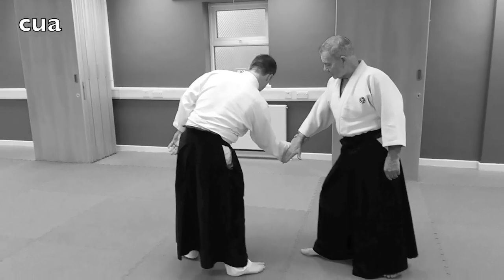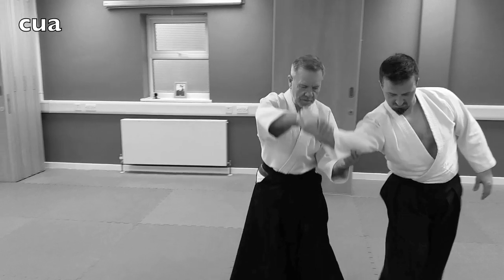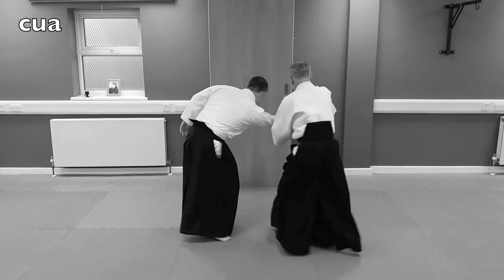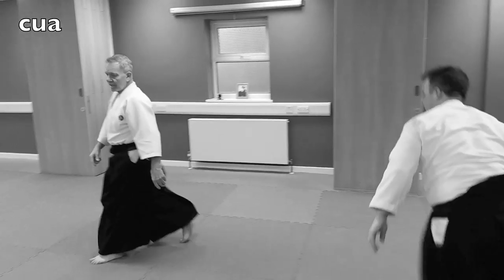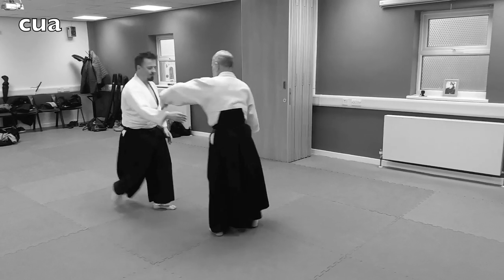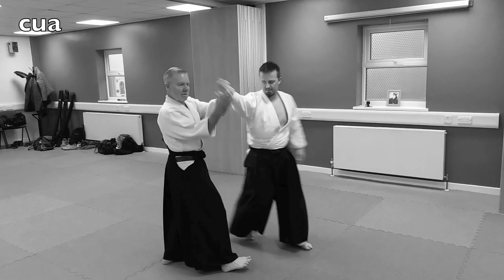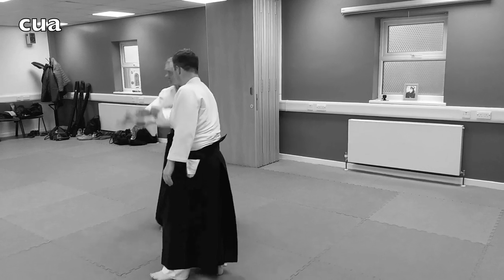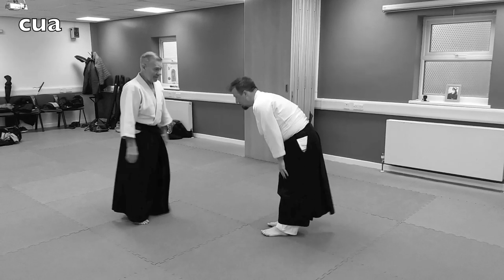How to do Aikido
Shiho-Nage
Jon Stokoe
cua 2019